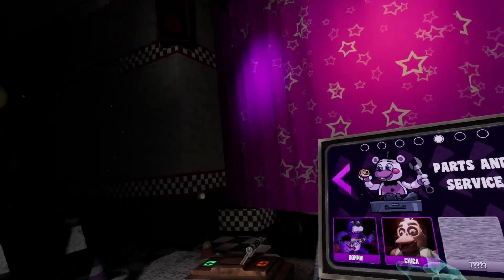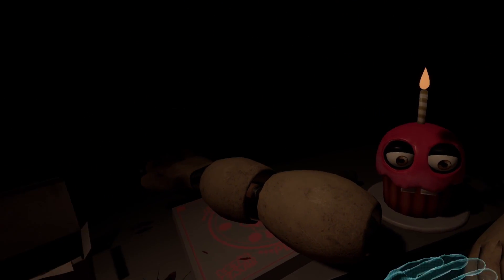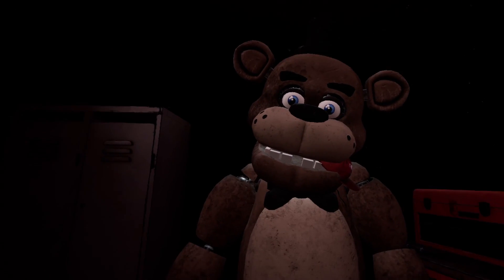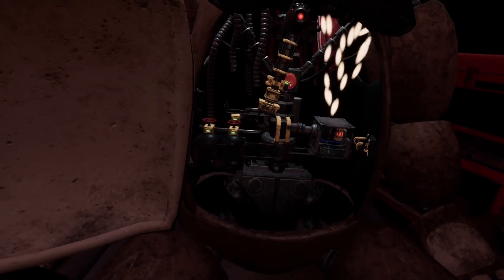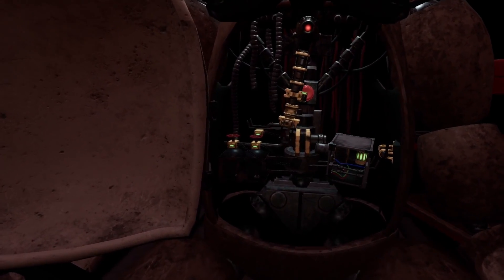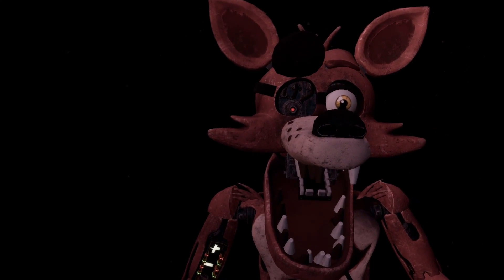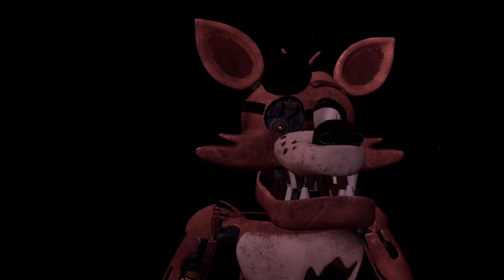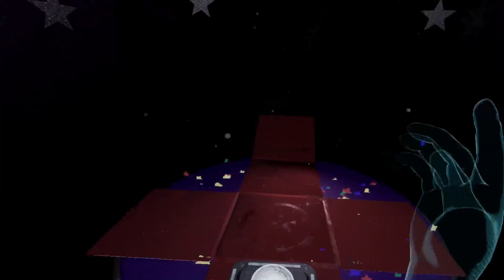Foxy Is INCREDIBLY Dangerous To Work On, Proceed With Caution! -Five Nights At Freddy's: Help Wanted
Having to operate on the animatronics could lead to major danger!

Discord --- I post notifications here!

Computer Specs:
GPU: GeForce RTX 3070 GAMING X TRIO
CPU: Ryzen 7 3700x
Motherboard: ASRock b450m Pro
RAM: Corsair Vengeance RGB Pro 32GB (2x16GB) DDR4 3200
Storage: 128 GB SSD; 1TB + 4TB Hard Drive(s)

Equipment:
Mouse: Razer Basilisk Ultimate Hyperspeed Wireless Gaming Mouse
Keyboard: Keychron K4 Wireless Mechanical Keyboard V.2
Mousepad: Random cheap RGB full size Amazon mousepad
Microphone: Blue Snowball to Blue Yeti
Table: Autonomous SmartDesk Corner